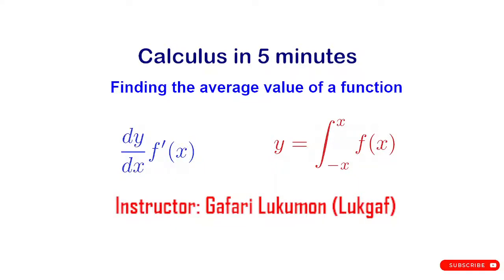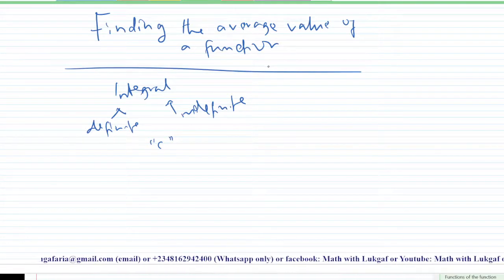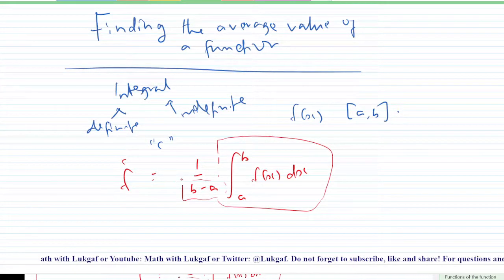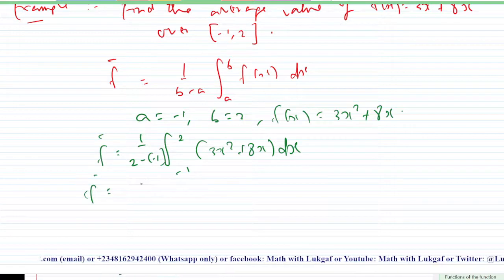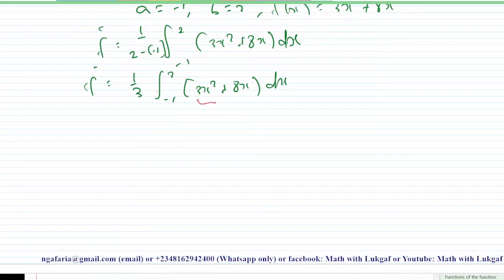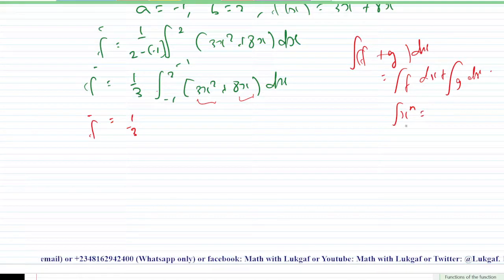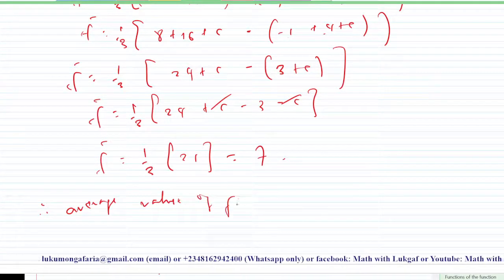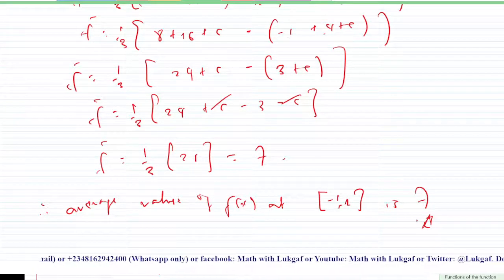Calculus in 5 minutes: How to find the average value of a function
One of the ways through which you can apply a definite integral is in the context of finding the average value of a function f(x) over an interval [a,b]. In this video, I explain how you can do this.